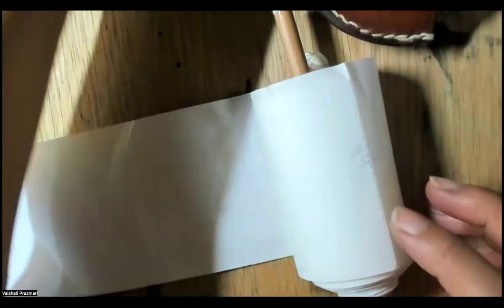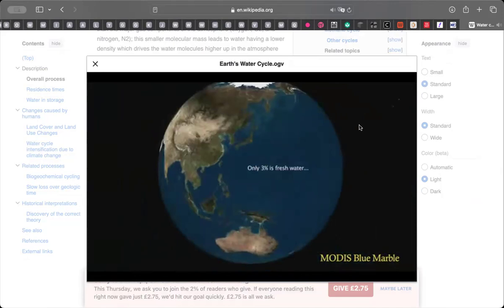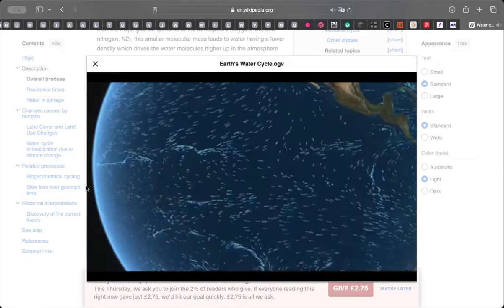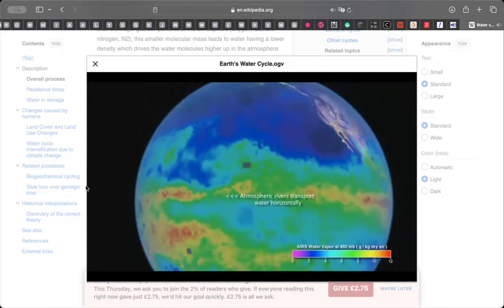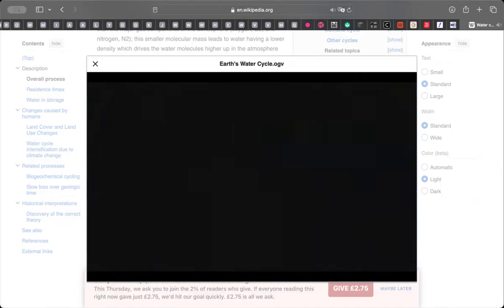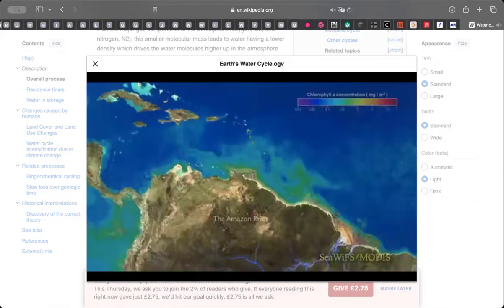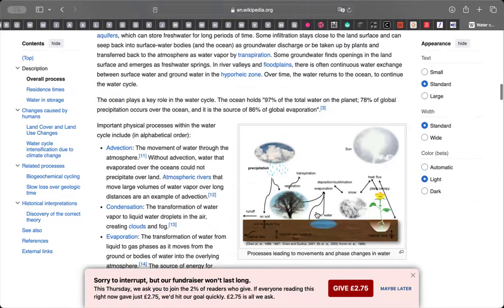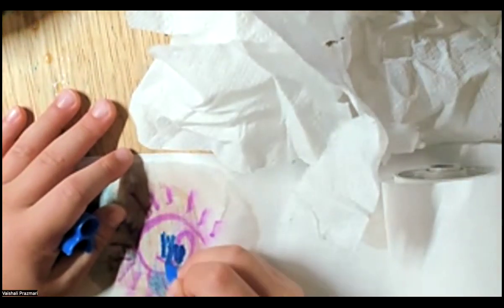DBM Ocean 4